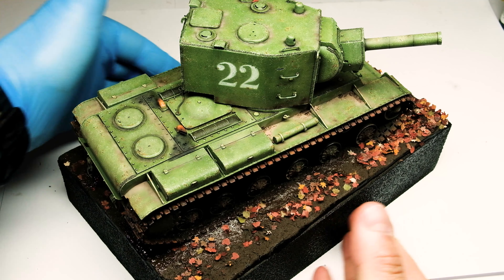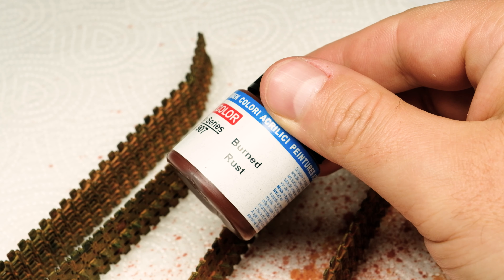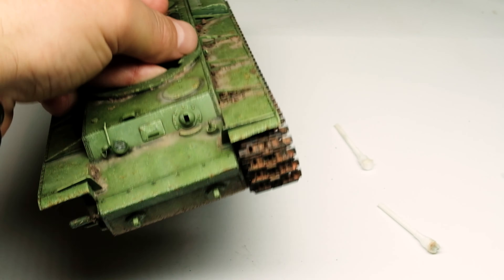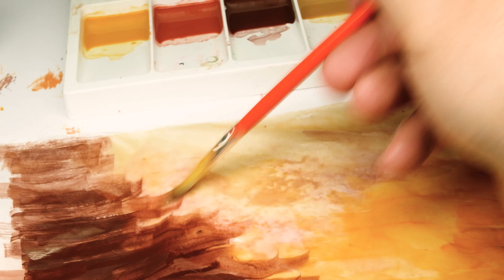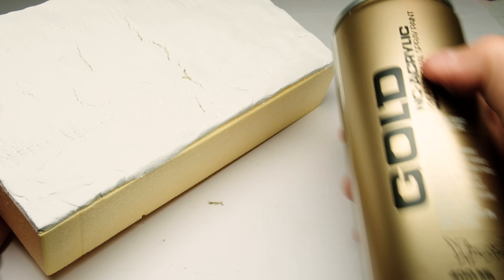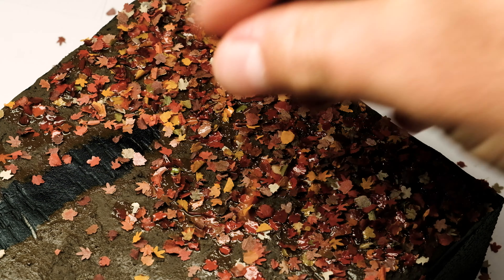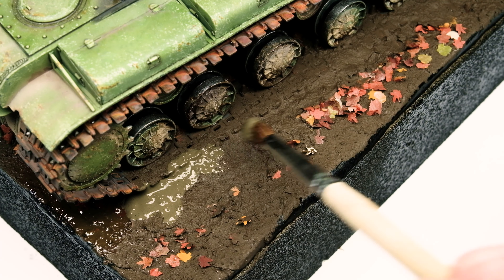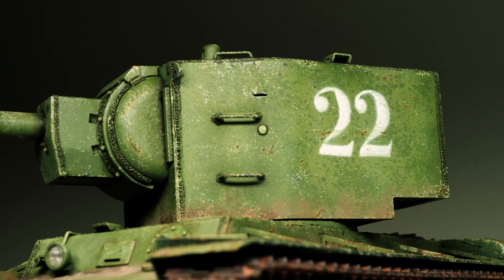Finished with Autumn Vignette - KV-2 1/35 Zvezda - Ep. 6 AK Interactive Diorama, Leaves, Weathering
Welcome to the third Serie on Air and Ground in Scale, the first time featuring a Tank on this Channel: The mighty KV-2 in 1/35 from Zvezda. WATCH IT IN 4K!

The last Episode with the Final Reveal!!! But first check out how I painted the tracks and made this autumn vignette with punched out leaves...

Items used:
- Eduard Bf 109G-6
- Sprue Cutter
- Tamiya Glue
- Glue Looper Tool

Check out the Youtube-Channel 'Air and Ground in Scale' for more Series!